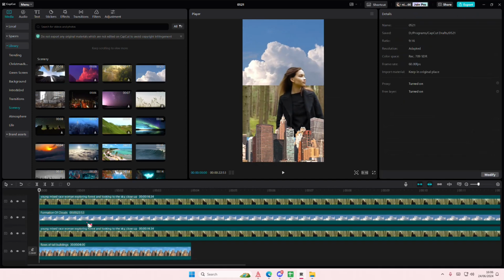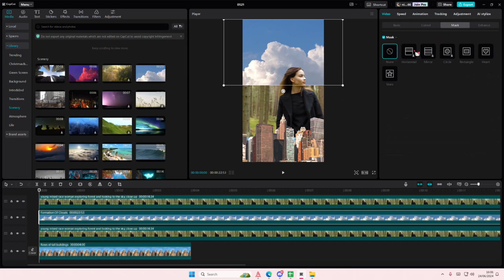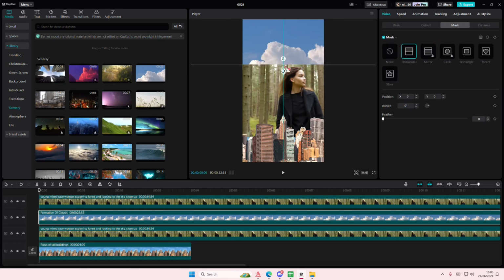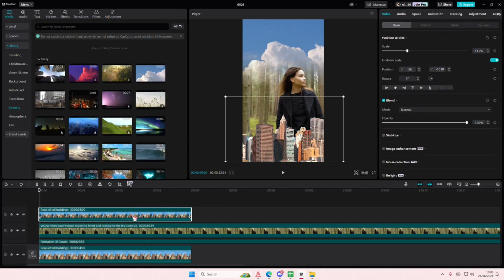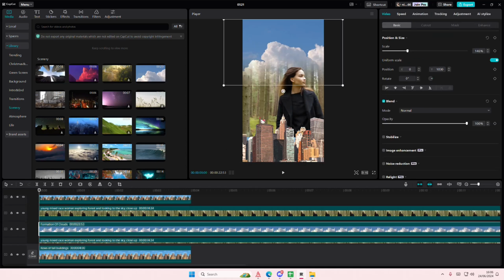👍 FIX: Three Layered Video Tutorial! How To Layer Videos On CapCut PC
Make this three layered video on CapCut PC by watching this tutorial.